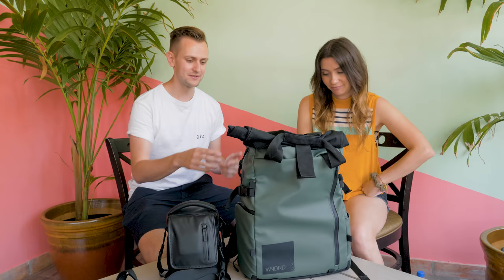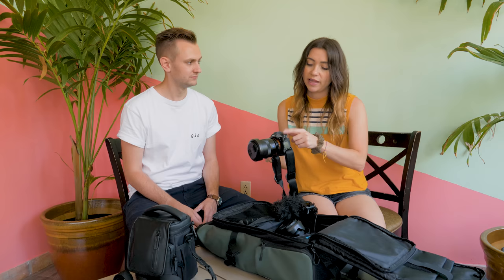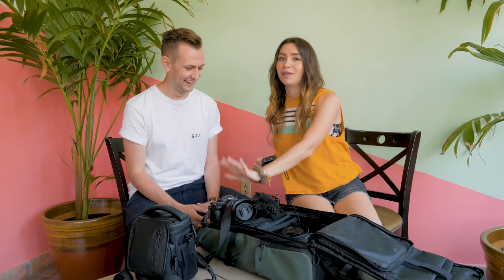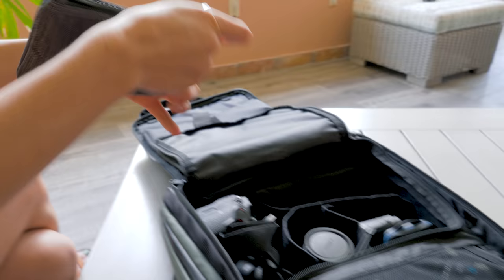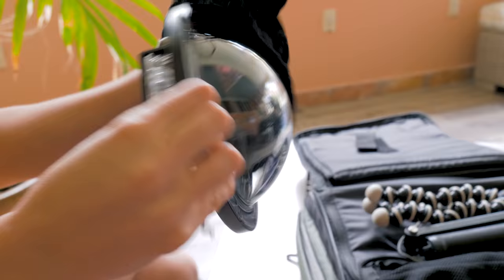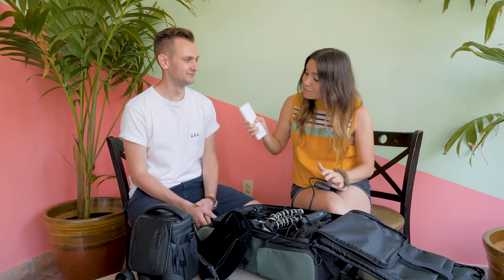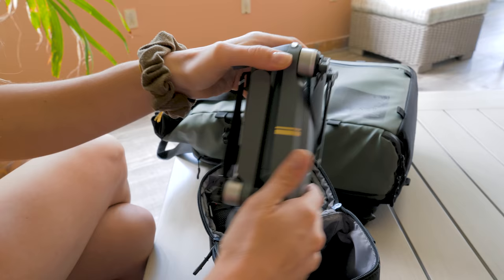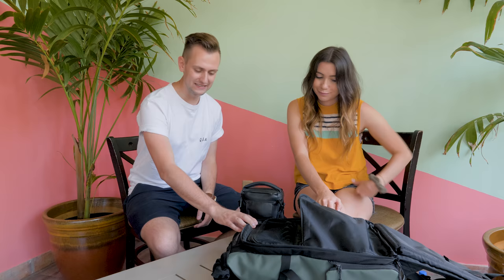WHAT'S IN MY CAMERA BAG? Sony Vlog Setup with Hey Nadine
"What's in my camera bag?" Sony travel vlogging setup with Hey Nadine 2018!

QUESTIONS? — Check my FAQs first

Whilst in Antigua, I caught up with Nadine AKA @HeyNadine and spent the week doing some of the same activities. Whilst in the same place at the same time, we decided to do a collab video on both of our channels. Over on Nadine's channel, we discussed my top tips for visiting Japan For my channel, we started a new series I've been wanting to do for a while; rummaging through other people's camera bags to get an understanding of the gear they're using to make their videos!

Nadine is a long-term travel vlogger, with years of experience travelling around the world, making travel videos offering tips and advice along the way. I'm always curious to see what gear other creators are using, so this was a fun and informative collab!

FREQUENTLY ASKED ABOUT GEAR

If you're a music producer, please get in touch—I'm on a major lookout for new artists!